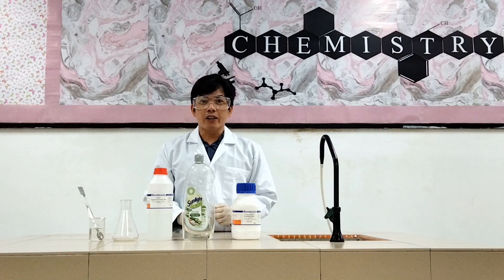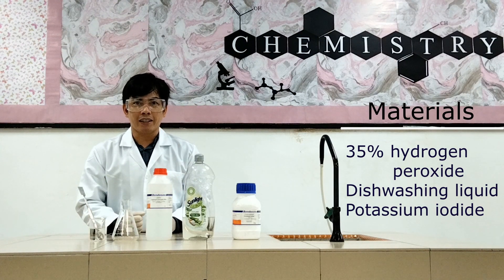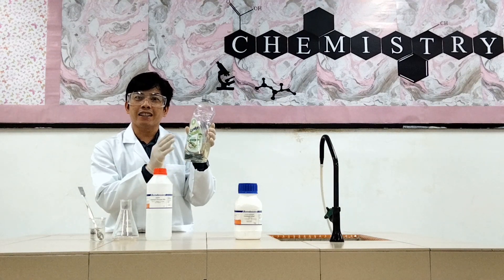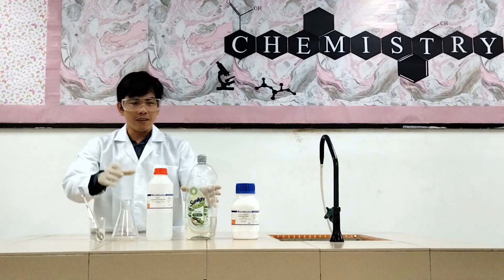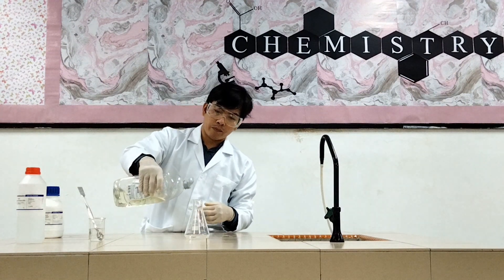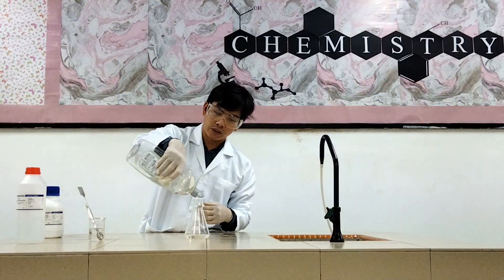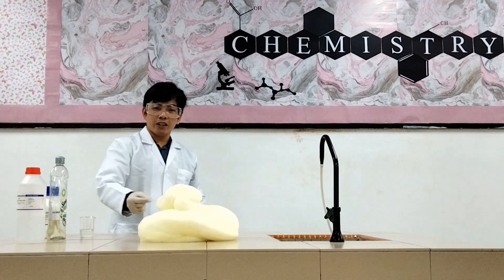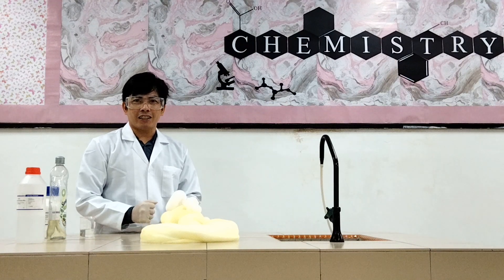Chemistry of Elephant toothpaste demonstration and explanation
The video is about how to create an elephant toothpaste.

This reaction shows the decomposition reaction of hydrogen peroxide (H2O2) which will produce water (H2O) and Oxygen gas (O2).

H2O2 will be broken down into H2O and O2, the O2 gas will be trapped in the dishwashing liquid which will create a large amount of bubbles.

Decomposition of H2O2 can occur naturally but it's a very slow reaction thus a catalyst (potassium iodide) is used to speed it up.

At the same time, this reaction is also an example of an exothermic reaction wherein heat is released and resulting to temperature increase.